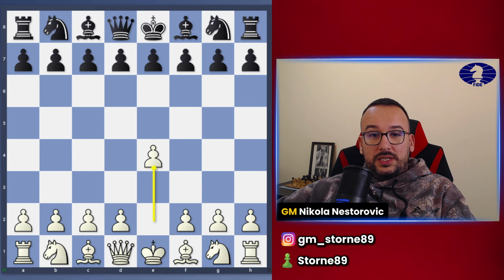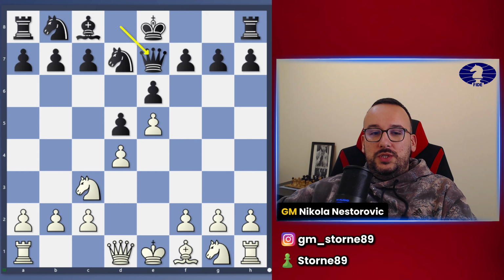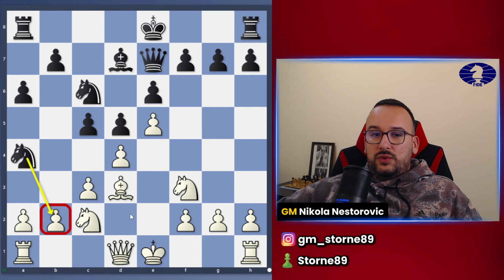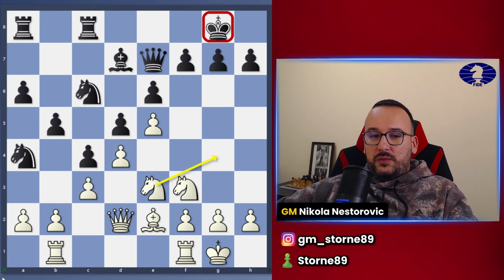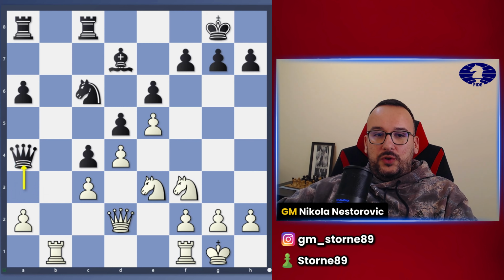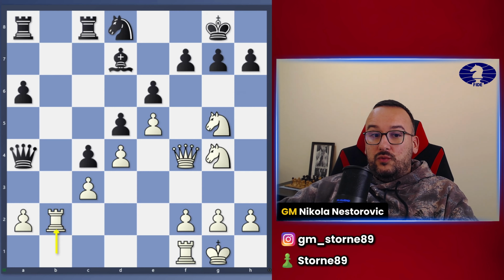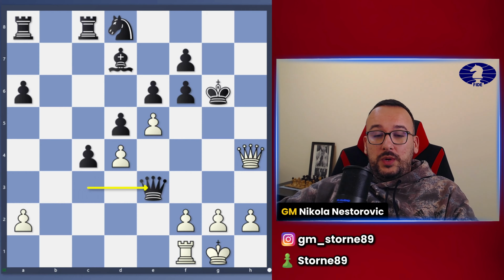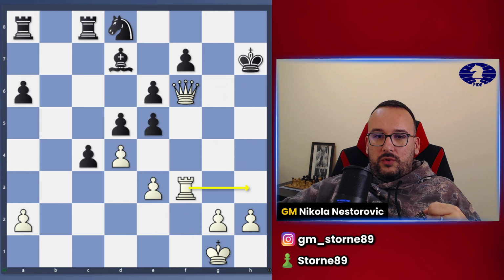I SHOCKED GM BEFORE I WAS ONE!